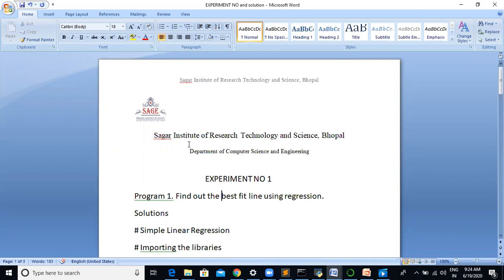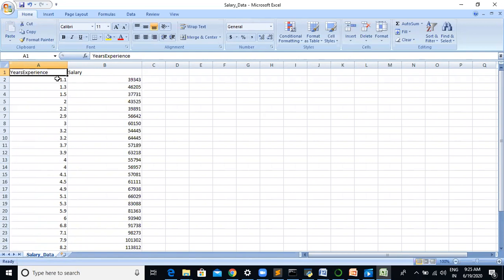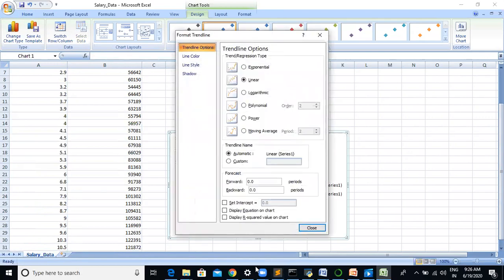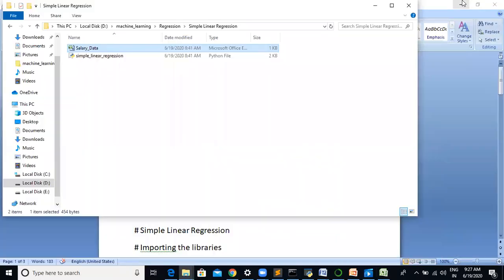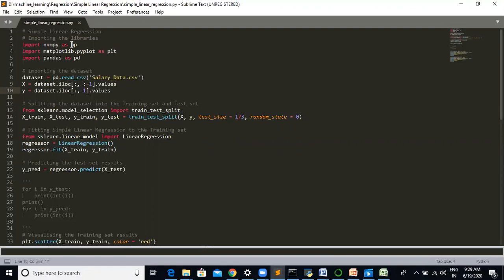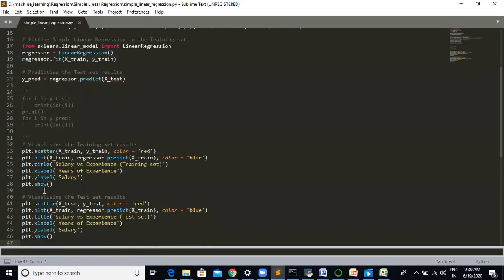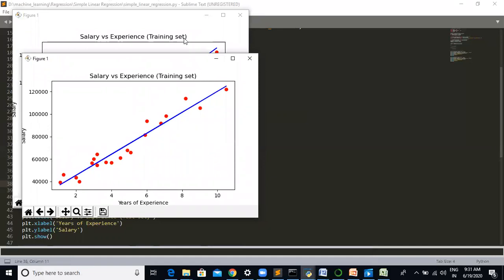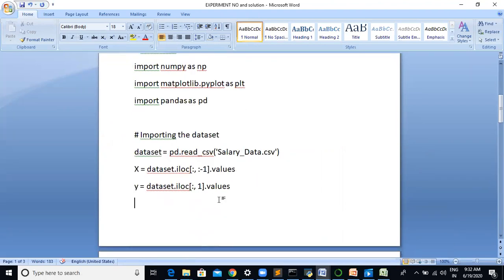Implementation of Linear Regression.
Linear Regression is a supervised machine learning algorithm where the predicted output is continuous and has a constant slope. It’s used to predict values within a continuous range, (e.g. sales, price) rather than trying to classify them into categories (e.g. cat, dog). There are two main types:

Simple regression

Simple linear regression uses traditional slope-intercept form, where m and b are the variables our algorithm will try to “learn” to produce the most accurate predictions. x represents our input data and y represents our prediction.

y=mx+b
so now we will see in our video.